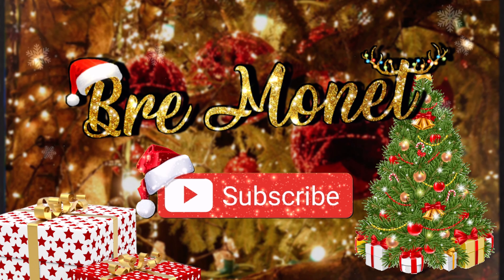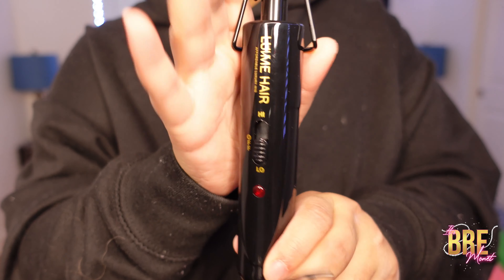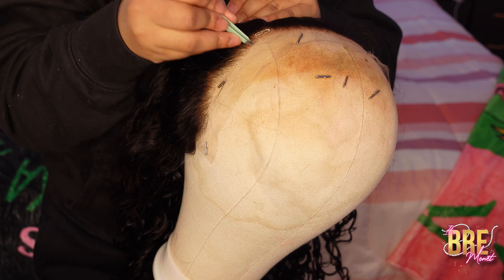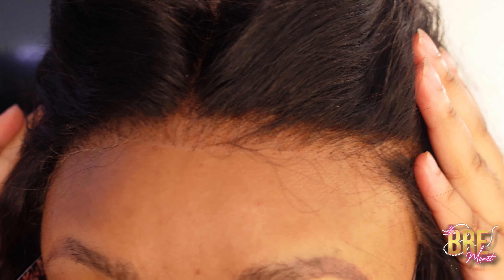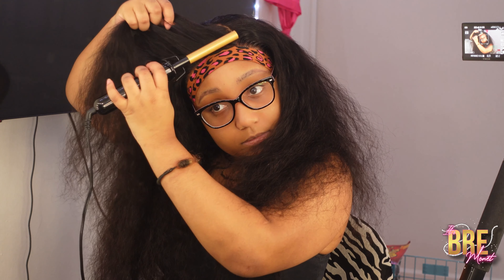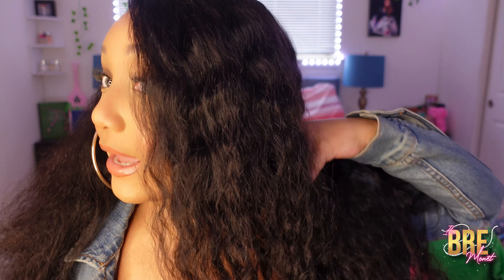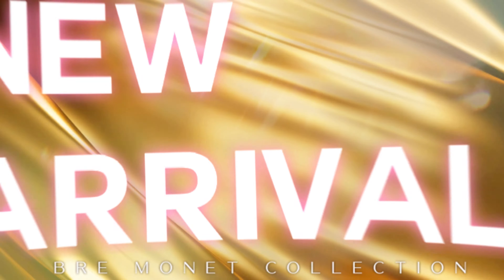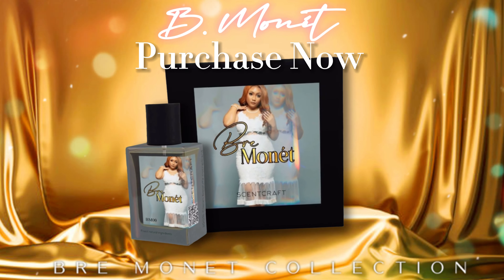Undetectable Invisible HD Lace Water Wave 13x4 | Luvme Hair Review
Snap Chat and Twitter: Brelieve_Me